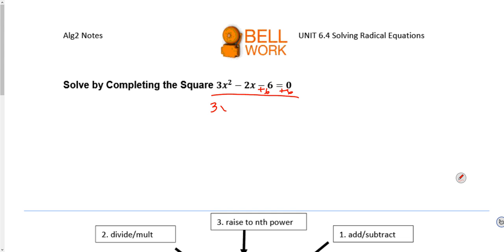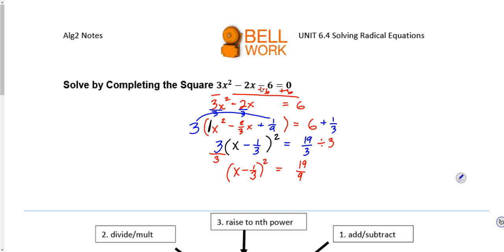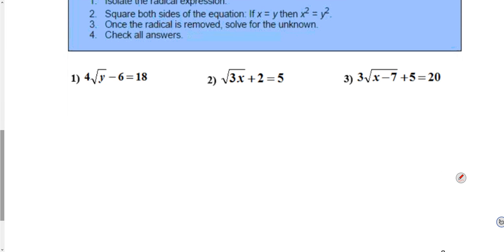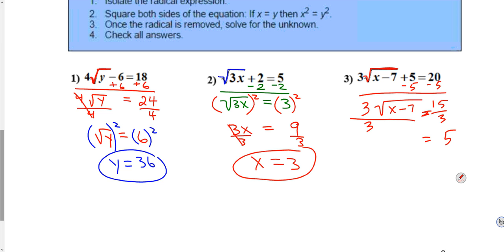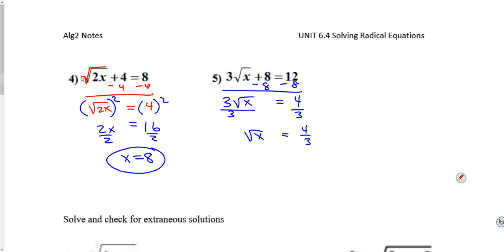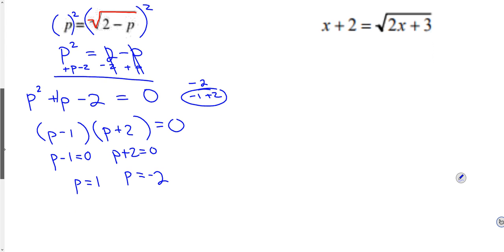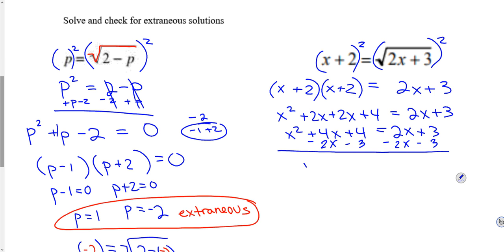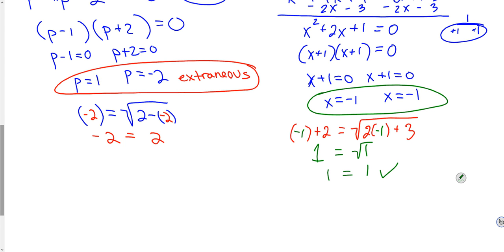6 4 Notes